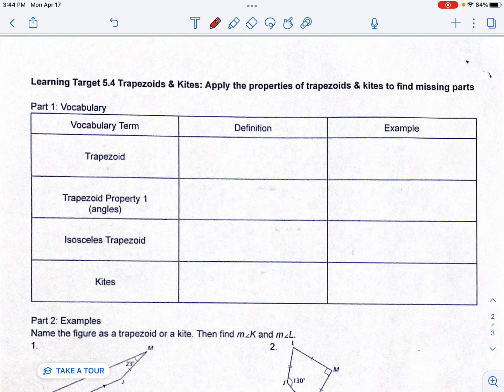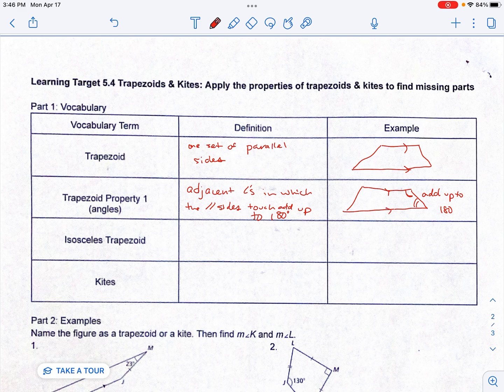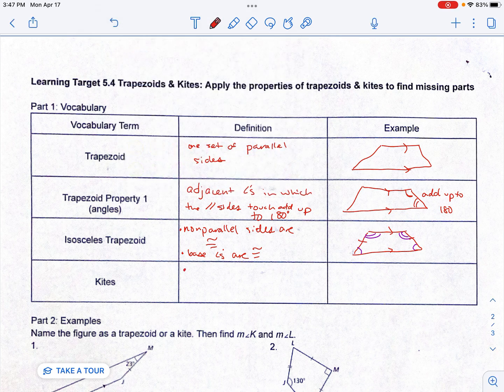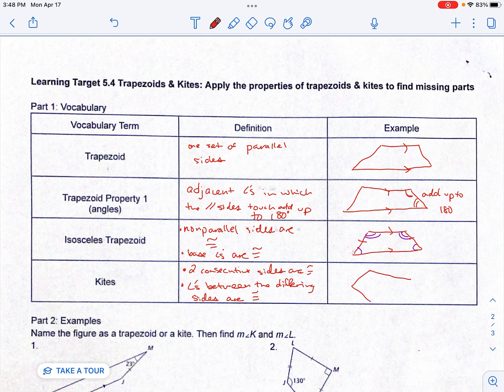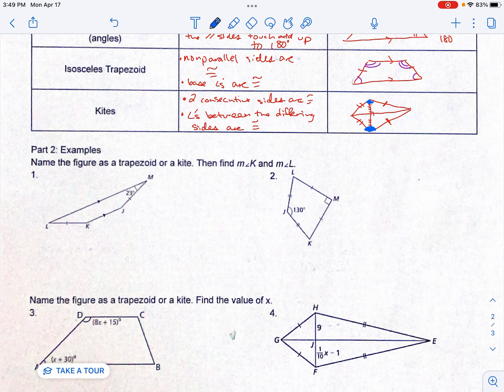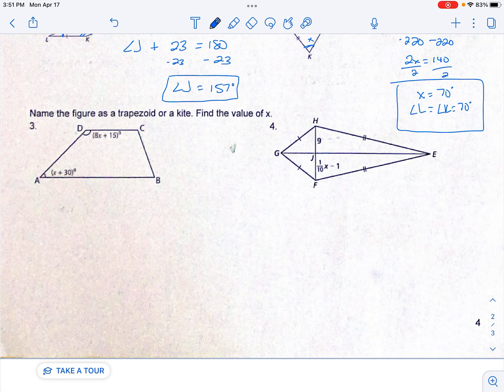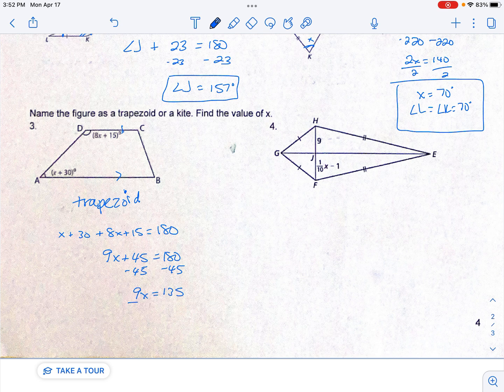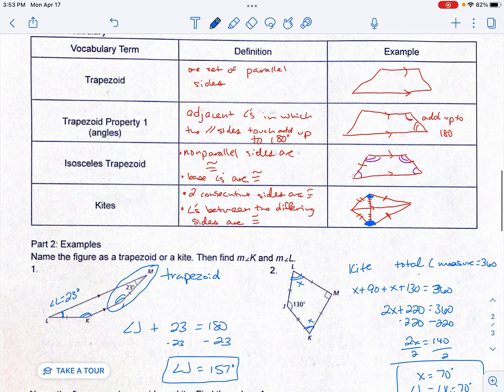Trapezoids and Kites